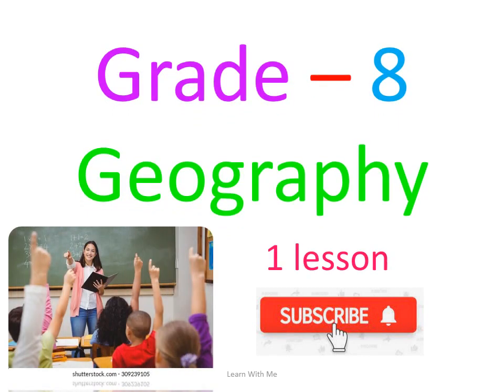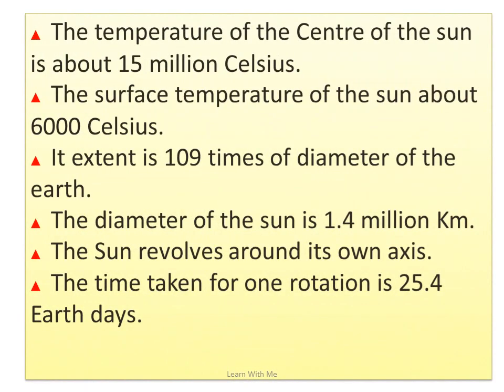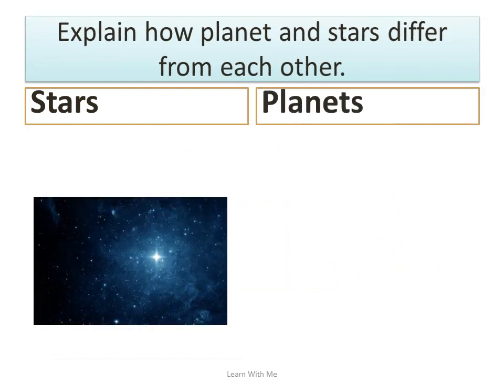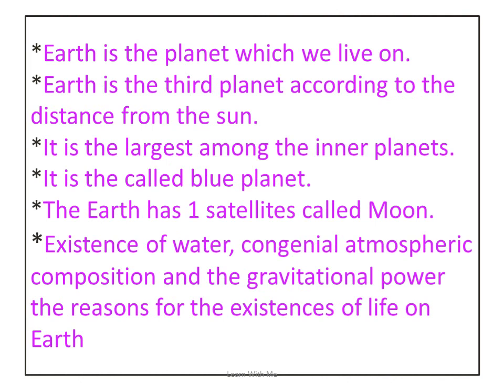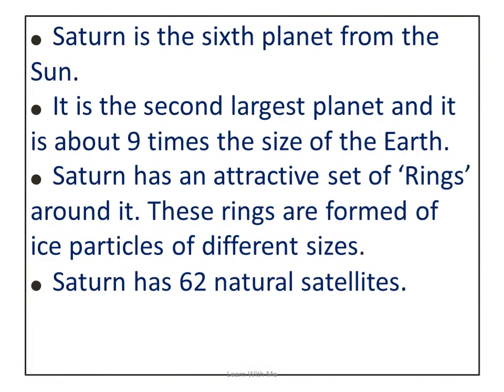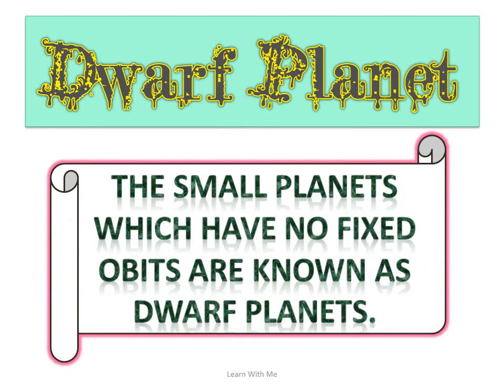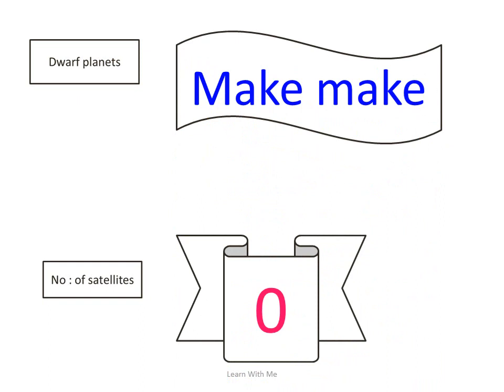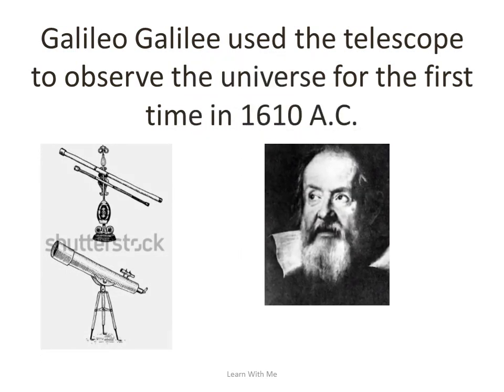Grade 8 Geography 1 lesson and Online Paper. Solar system. English Medium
Grade 8 Geography 1 lesson and Online Paper . English Medium